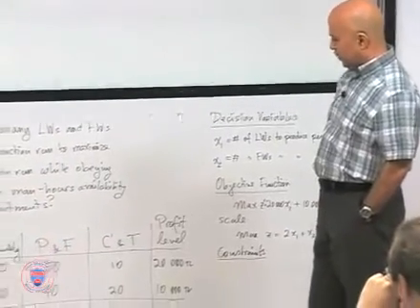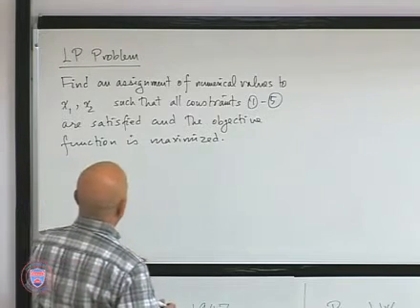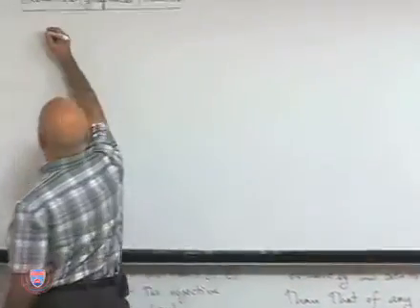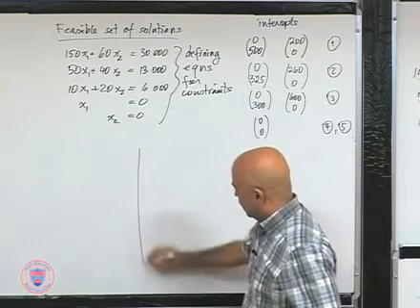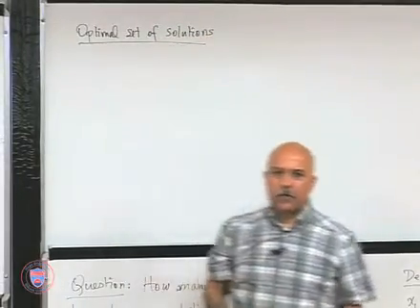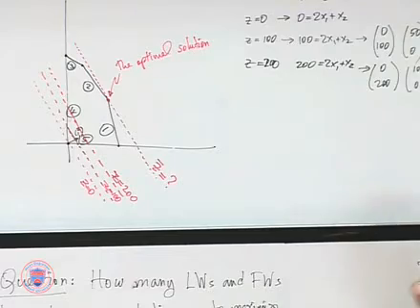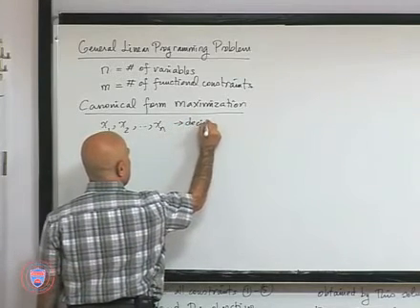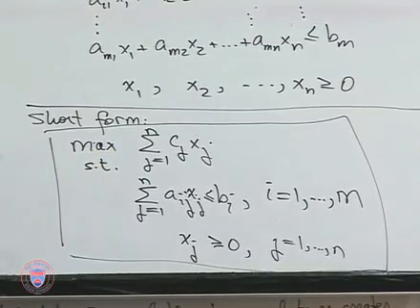IE513-2011 Linear Programming Lecture 2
Example continued with solution and general form of linear programming in canonical maximization form